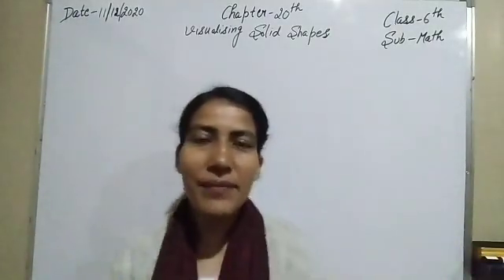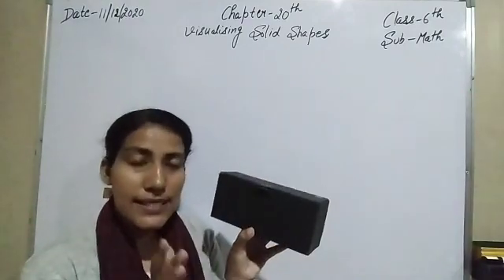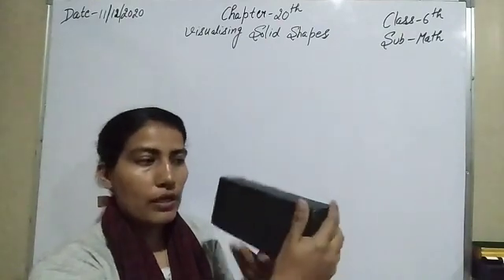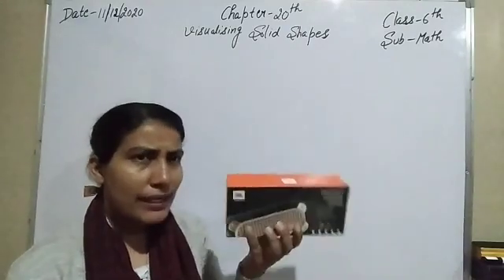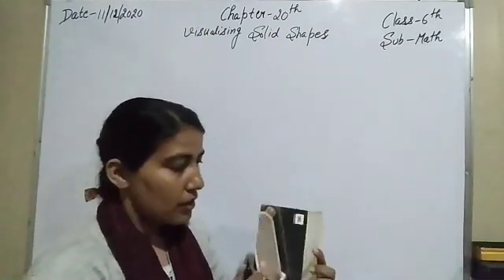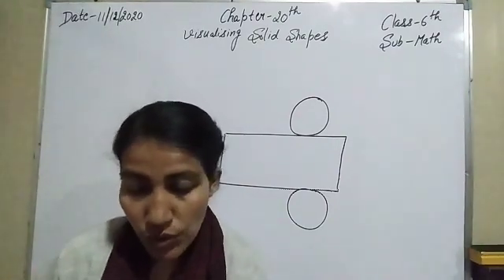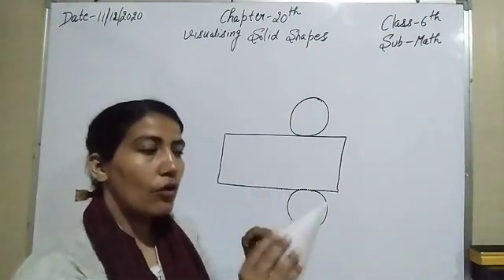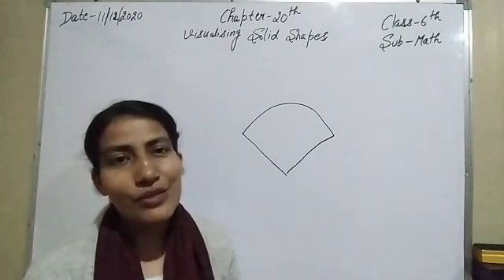ICSE, class-6(math) Visualising solid shapes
faces, vertices, edges of 3- D shapes and nets of solid shapes